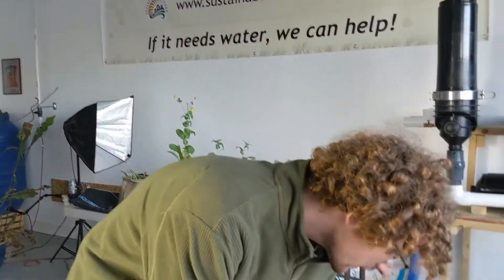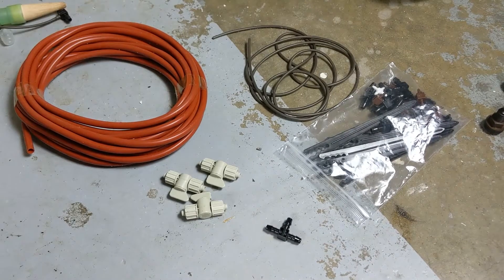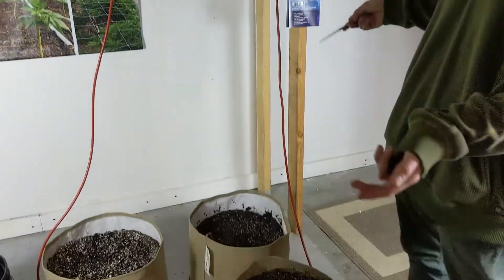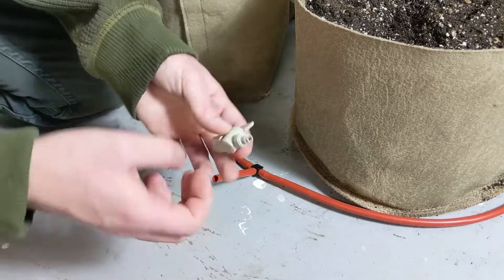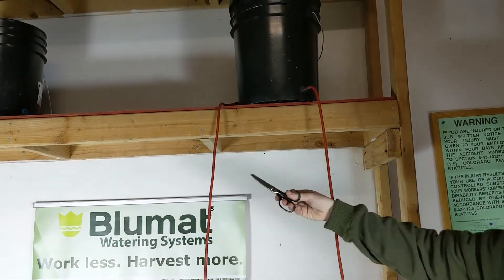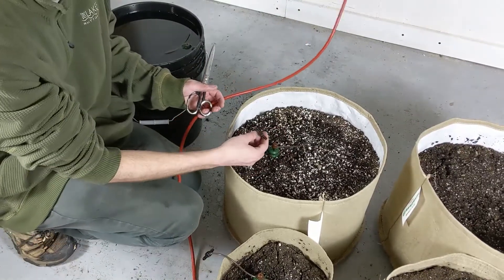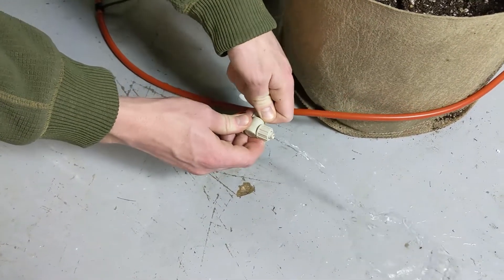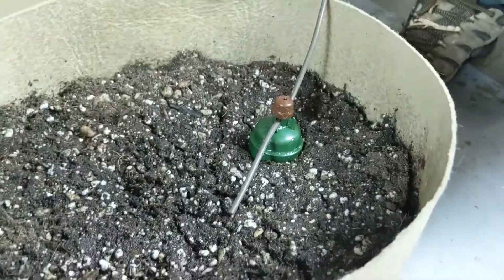Gravity System Installation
Izzy explains how to install a Blumat Gravity Loop System.  This video includes plenty of tips and tricks to make sure you get your system running smoothly.